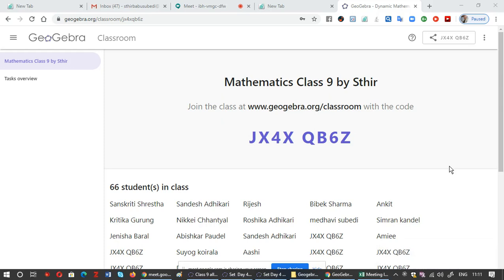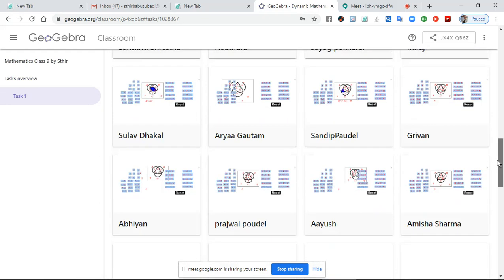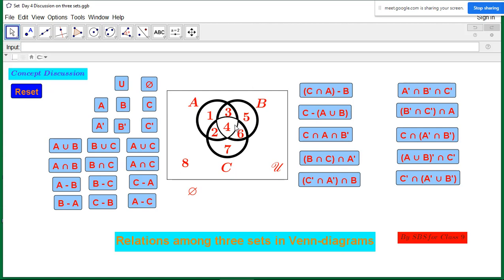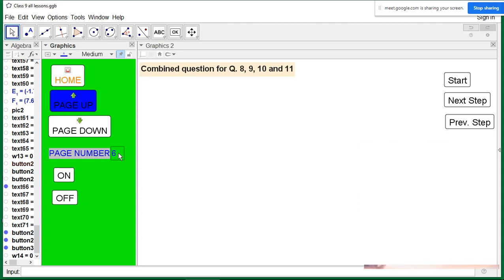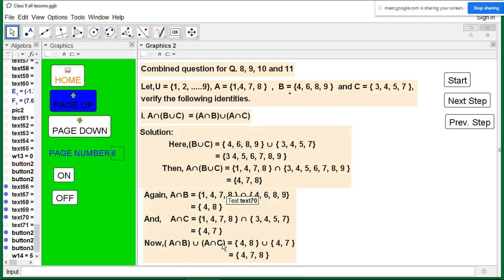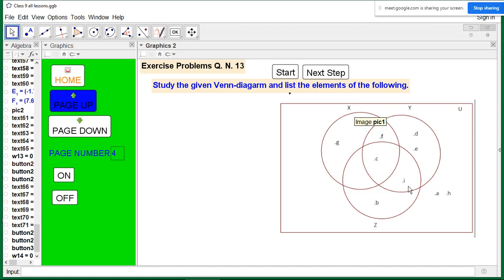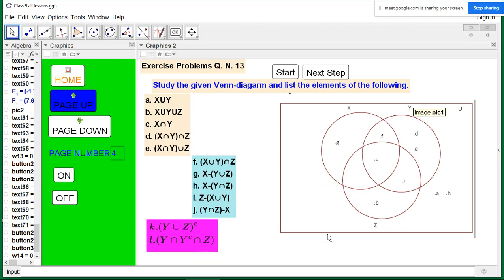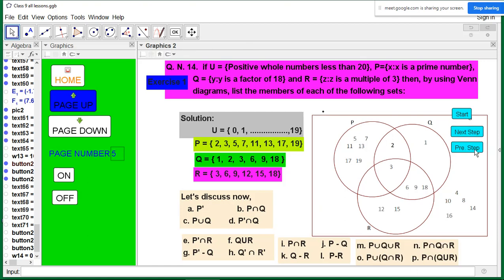Sets : Day 4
Let's have an experience of GeoGebra Class. The relations between two sets by visualization method and relation among three sets using venn-diagram.